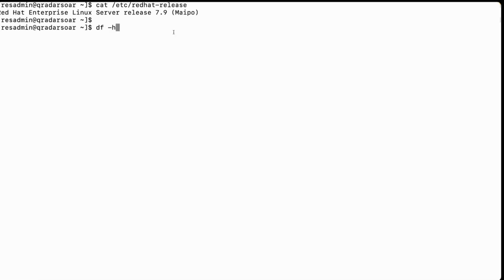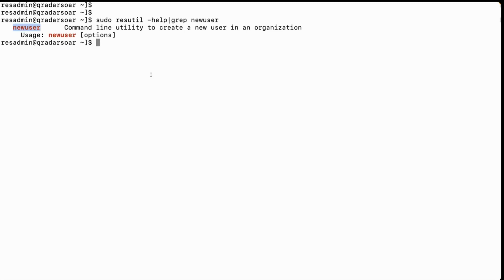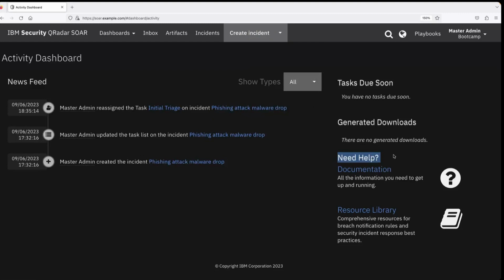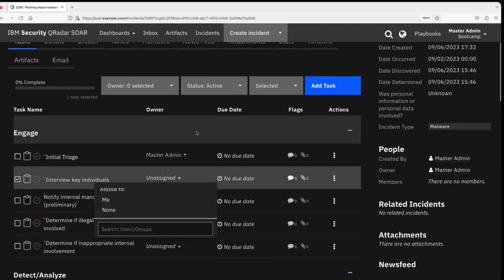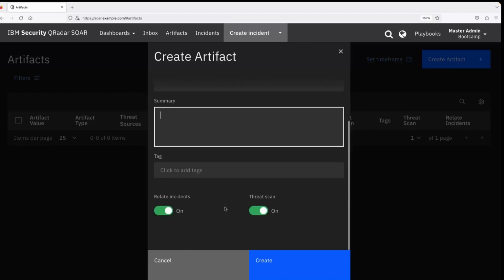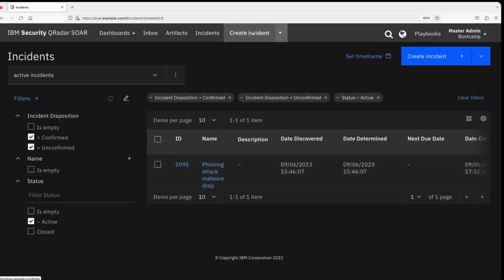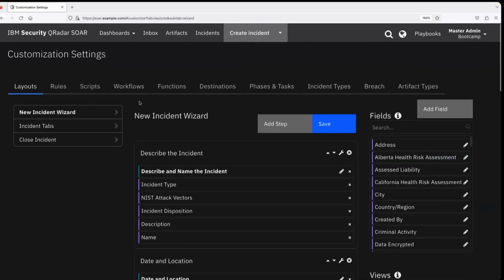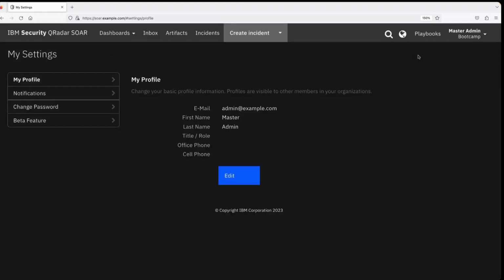IBM QRadar SOAR: Platform Overview - Part 2